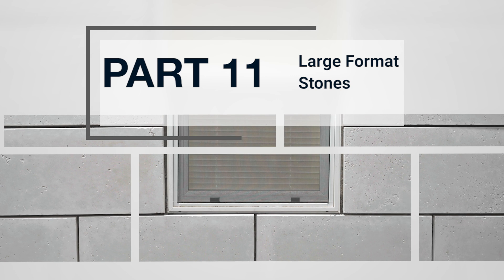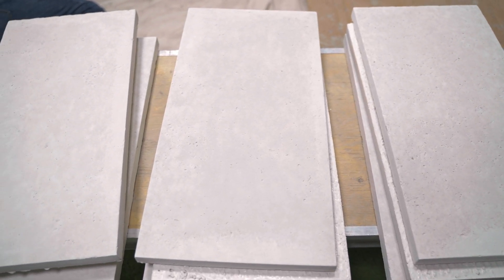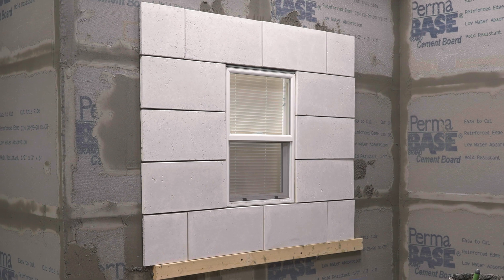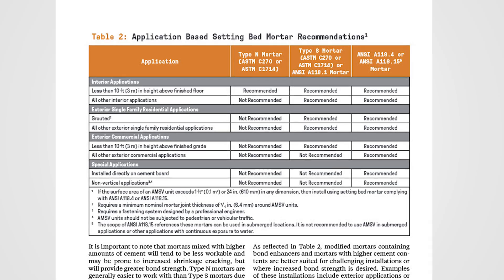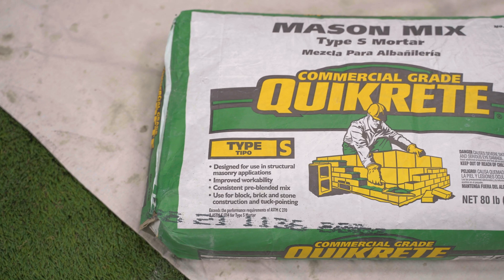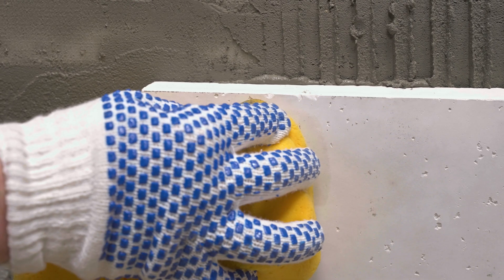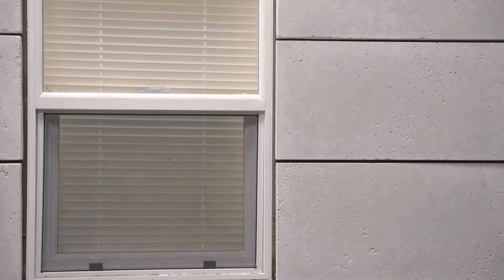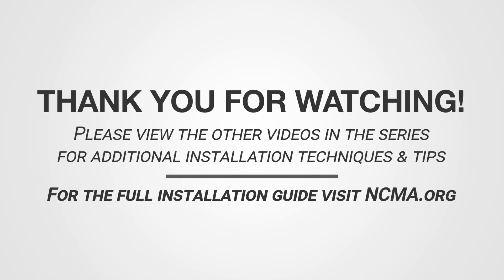11. Large Format Stone | Technically Speaking – MSV Installation Series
Installation of Large Format MSV require a few key differences from conventional stone units. This video includes information on successful bonding and best practices for installation.